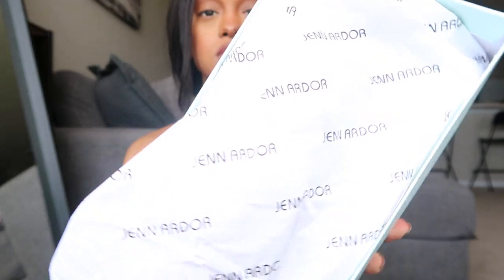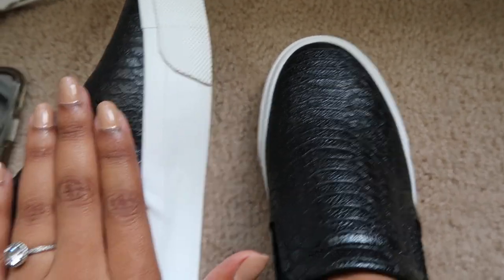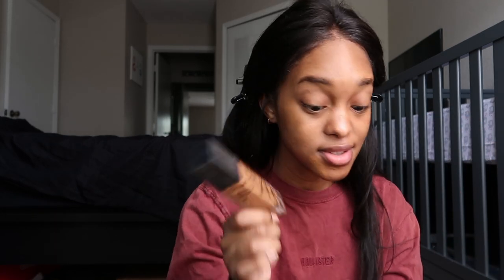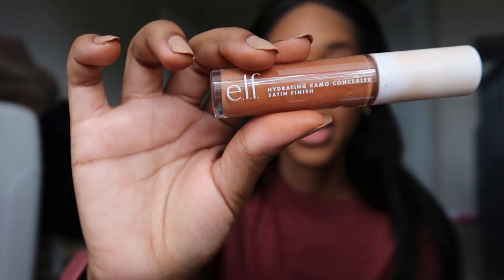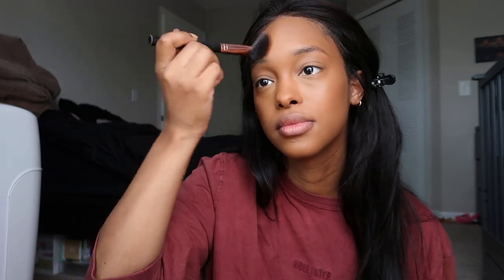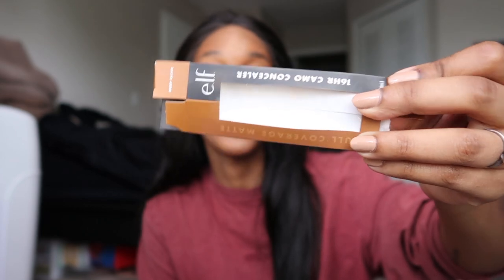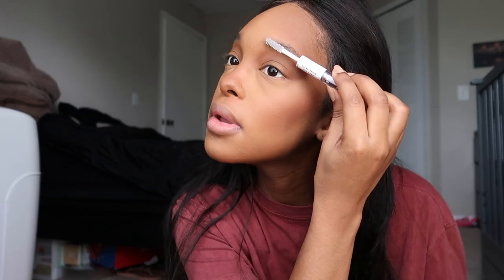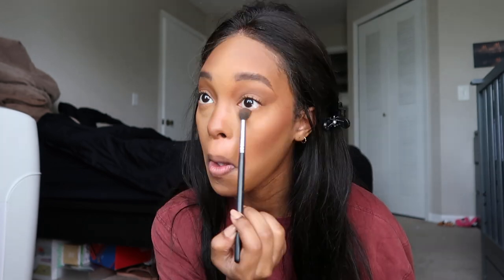Get Ready With Me || JENN ARDOR!!